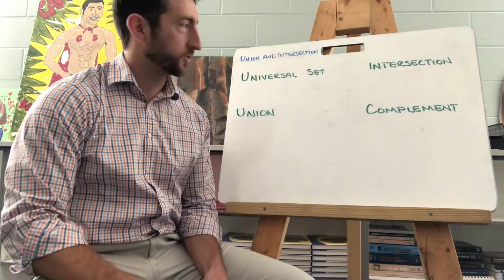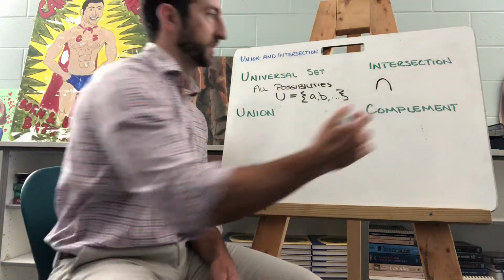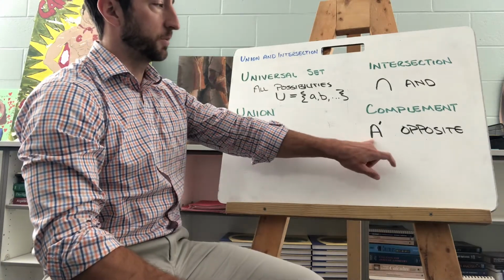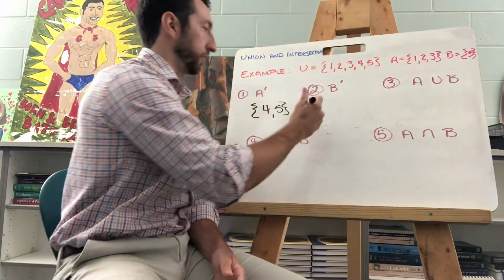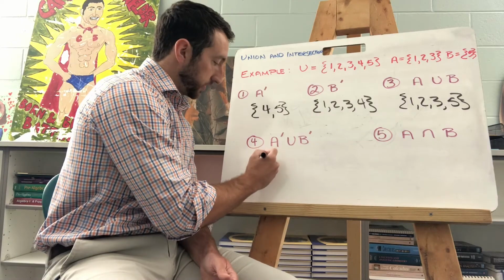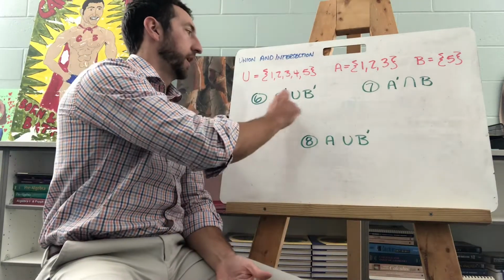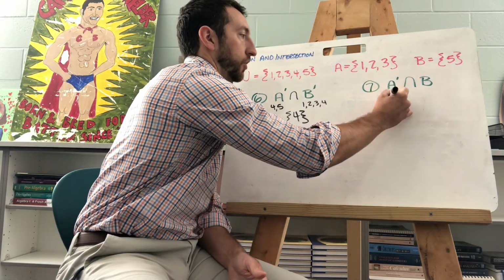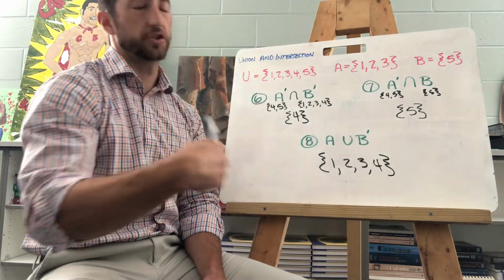Blackwelder - Discrete - Unions, Intersections and Complements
Notes and examples on unions, intersections, and complements